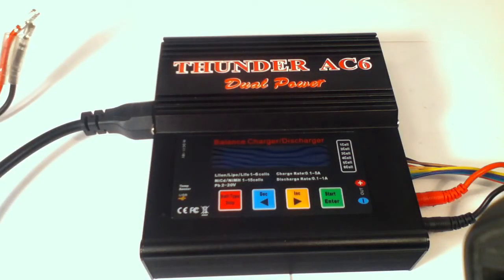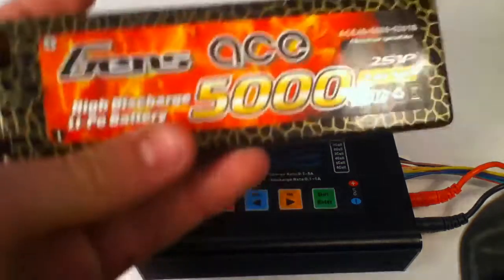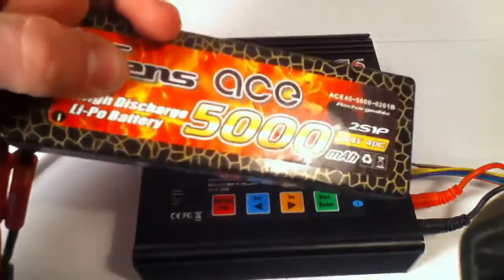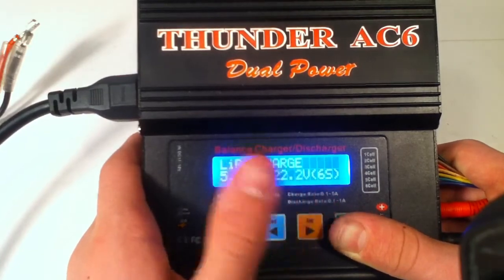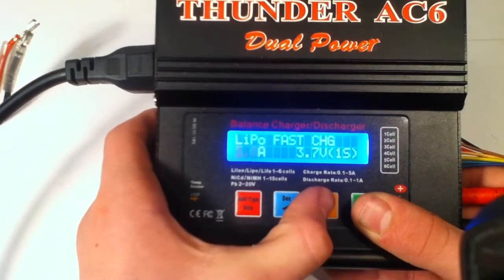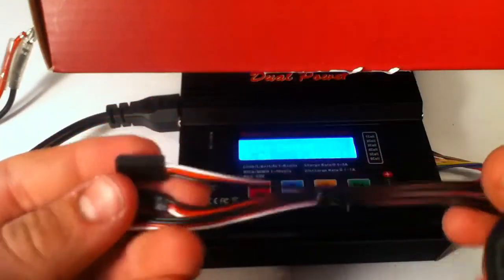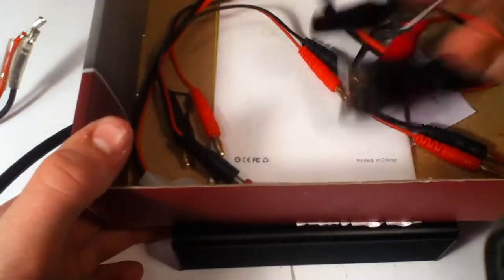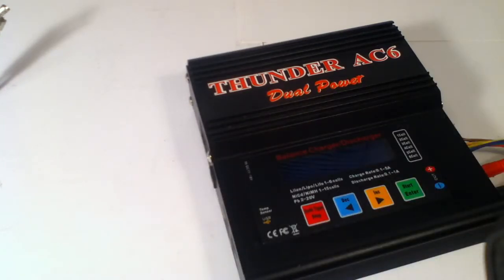Thunder AC6 Li-Po Charger Review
You can find this on NITRORCX for about $40. It charges a 5000mah 2s lipo in about an hour.